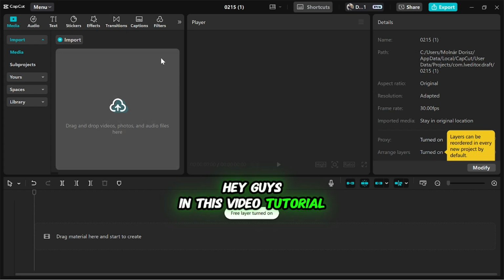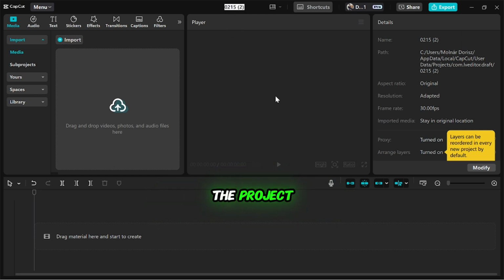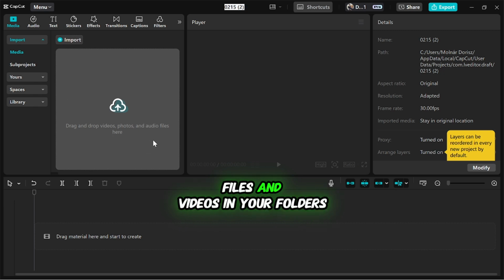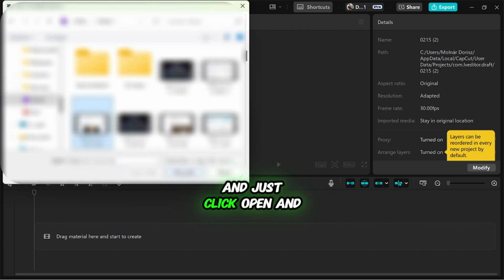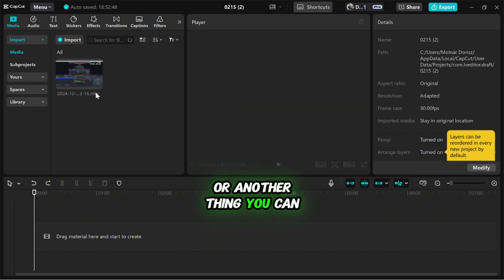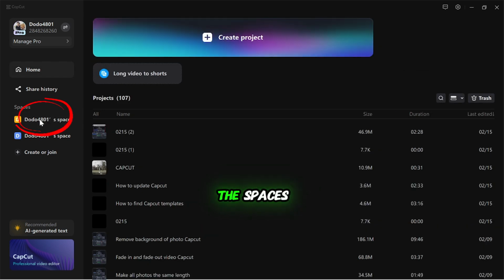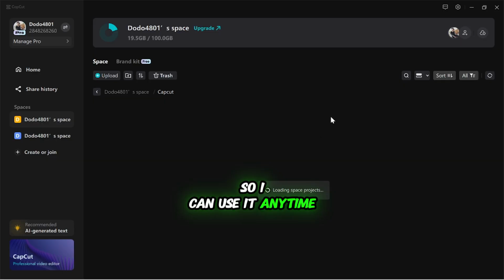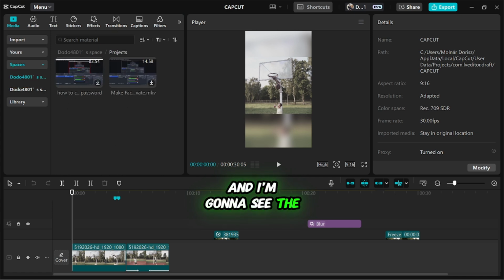How To Import Files Into Capcut (In 2025)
In this video tutorial, I'm going to show you how you can import files into Capcut in 2025.